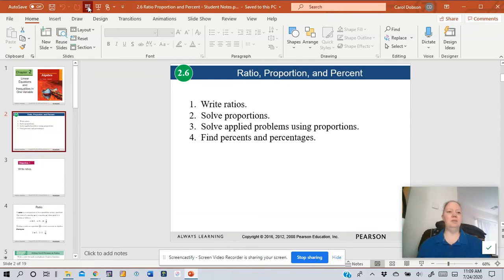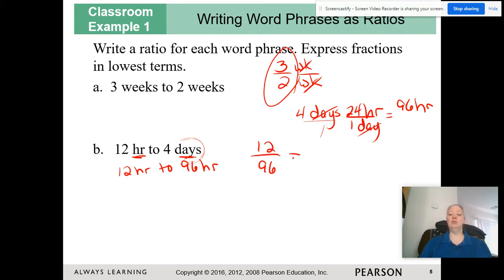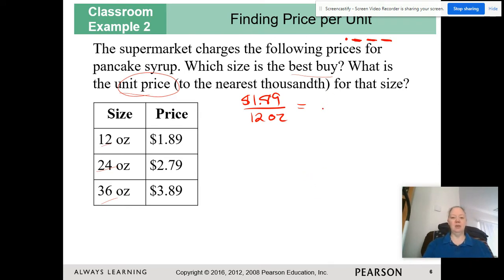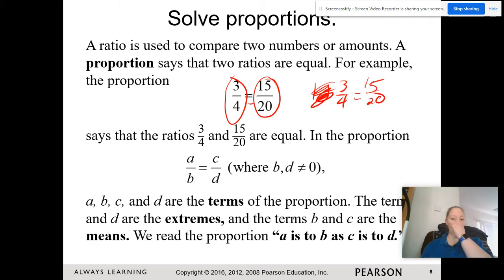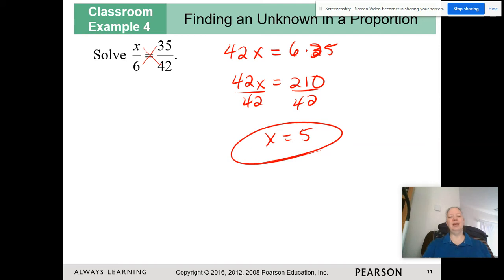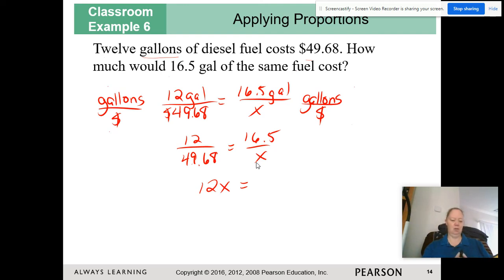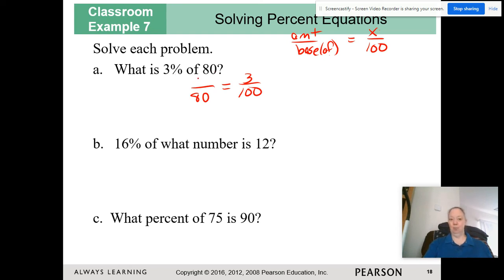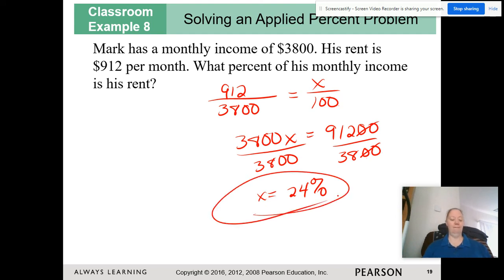Math 95 - Section 2.6 - Ratio, Proportion, and Percent